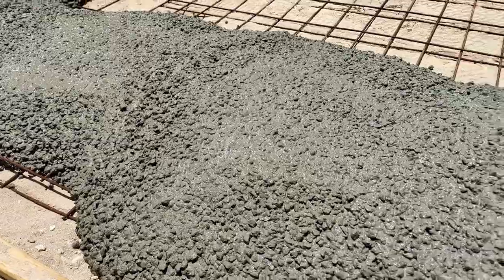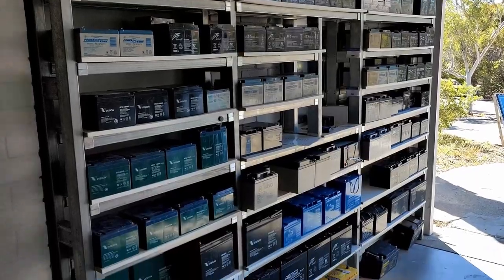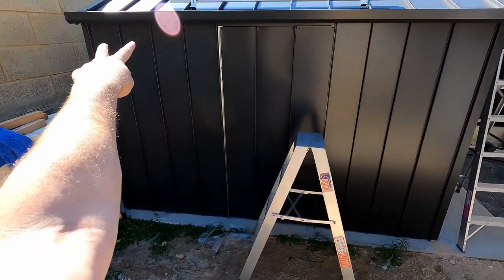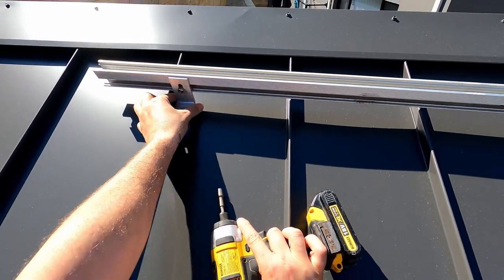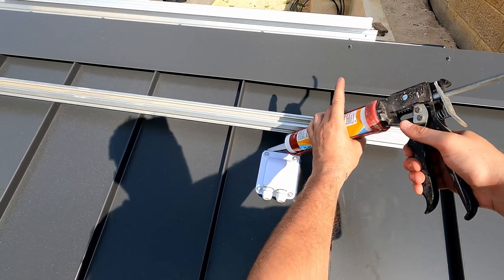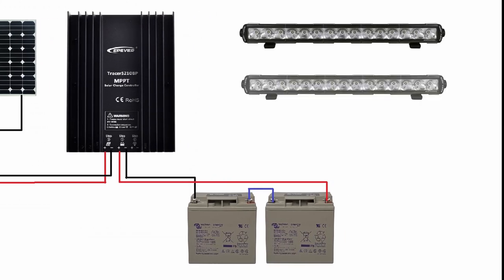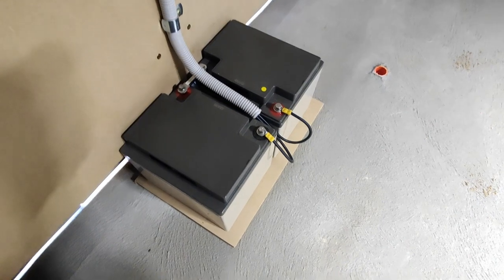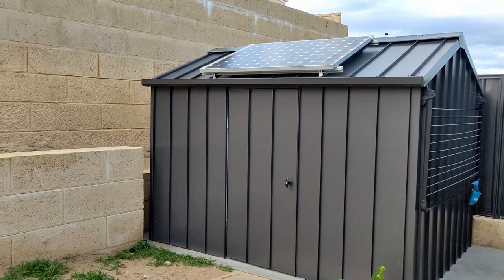DIY Off-Grid System For My Shed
I install a simple solar panel system and some storage solutions to help turn this shed into a good base for other garden related activities.